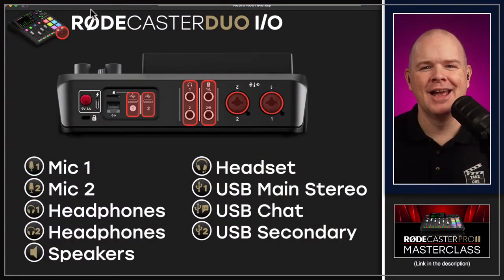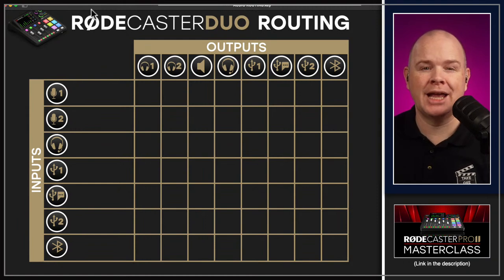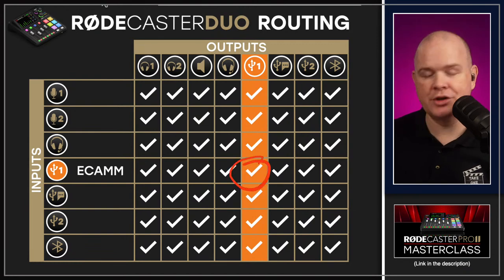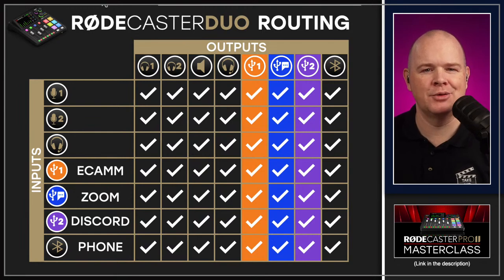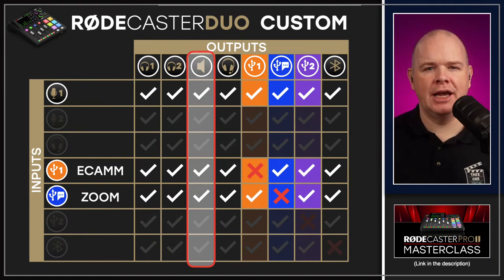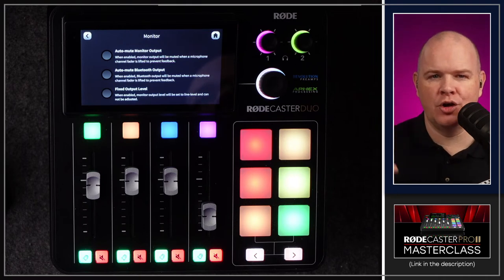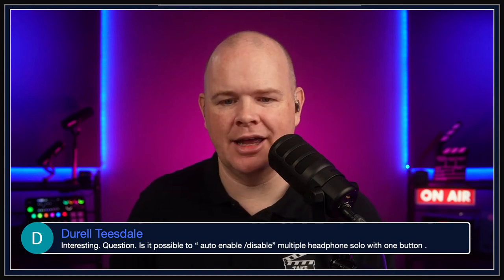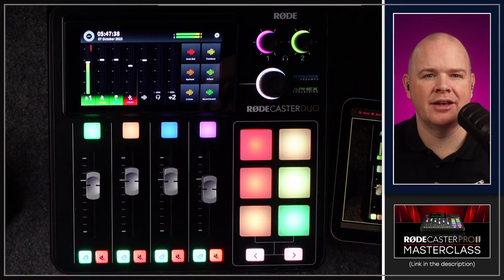Understanding Mix Minus and Audio Routing for RØDECaster Duo & Pro 2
If you want to learn how to effectively use all of the awesome audio routing capabilities of the Rodecaster Pro 2 and Rodecaster Duo, then this video is for you!

I'll explain how to configure your device for crystal clear audio and successful routing of audio between applications like Ecamm Live, Zoom and Discord.

You'll learn the exactly what Mix Minus is, why it is so important, and how to use it.

You'll also learn how and when to use custom mixes.

Finally I'll share some of the common issues people face with audio routing and how I troubleshoot and diagnose them for my consultation clients!

☎️ Need some 1 on 1 time with me to get your Rodecaster Set Up?

📕 If you want to master your Rodecaster, then you need the Rodecaster Masterclass

The desk stand I have my Rodecasters mounted
The desk mounted arm I recommend

RØDE SC4 3.5mm TRS - TRRS Microphone Adapter

Rode Lavalier Go
Rode Lavalier II
Rode NTH-100M Headset: ttps://amzn.to/48tHhVc
Rode VXLR Pro

🎛 PERIPHERALS
Stream Deck XL
Stream Deck+

💡 LIGHTING
2 x Nanlite Forza 60
1 x Nanlite Forza 60 Softbox
1 x Nanlite 60 Grid
1 x Nanlite Para 90 Softbox
1 x Nanlite 90 Grid
1 x Nanlite Forza Bowens Mount Adapter
1 x Nanlite MixPad II 11C
4 x Nanlite Pavotube II 6C
2 x Nanlite Pavotube II6C Fabric Grid
4 x Nanlite LitoLite 5C